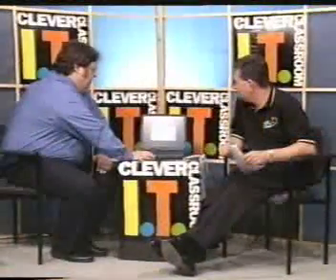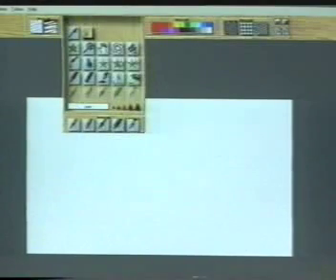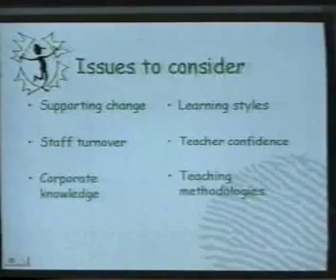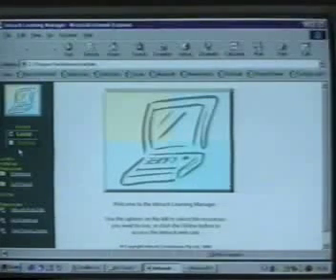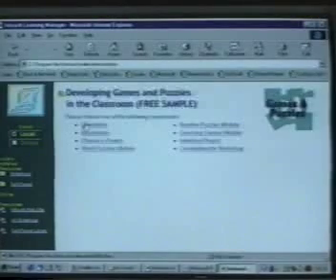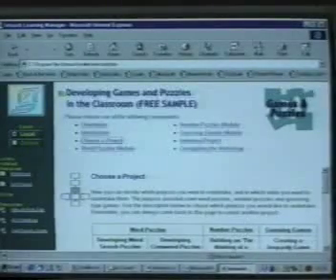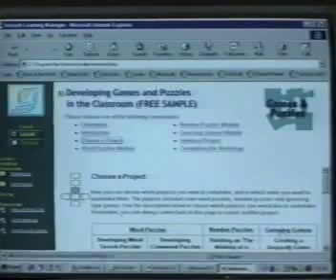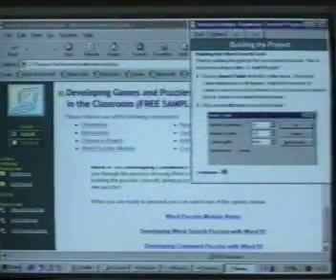Clever Classroom IT Ep5a